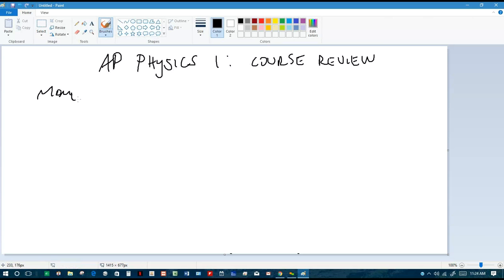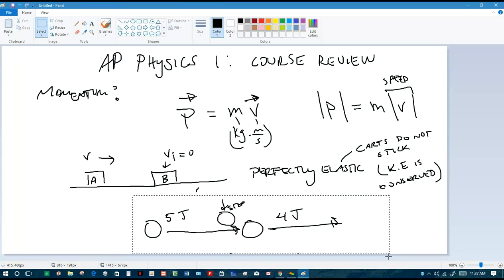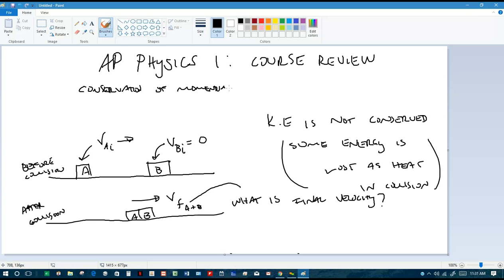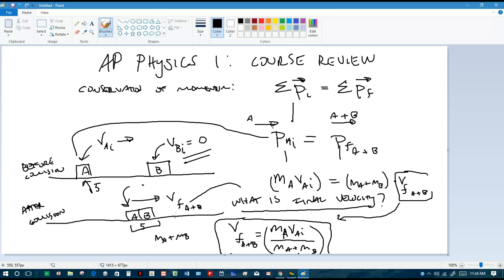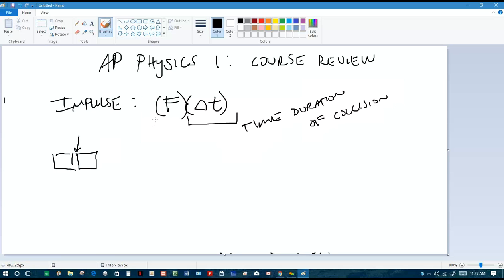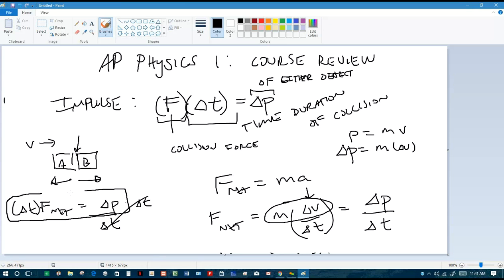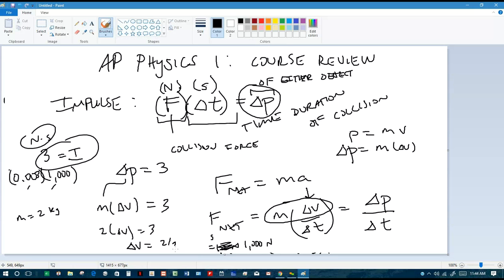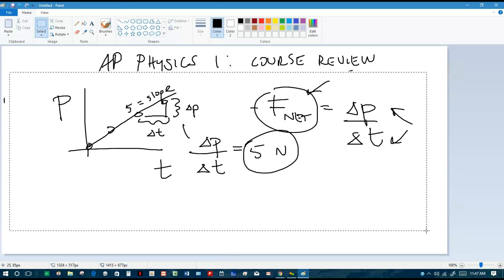AP Physics 1 Course Review: Momentum & Impulse